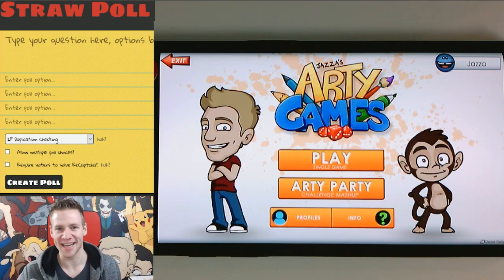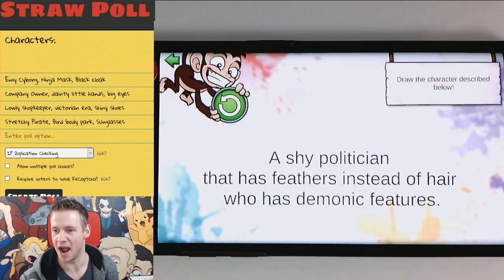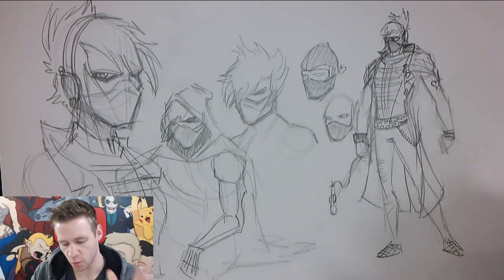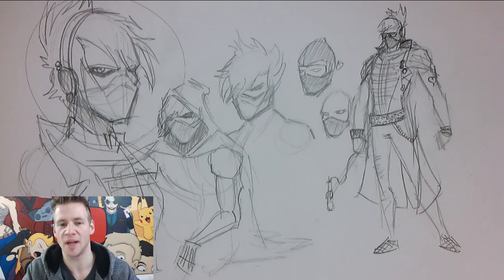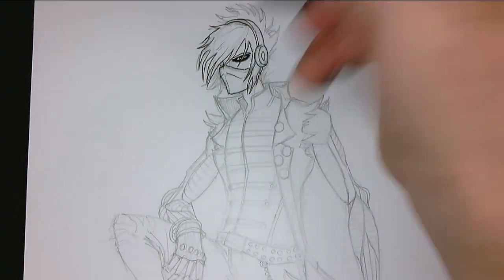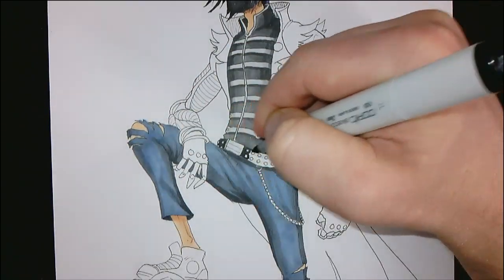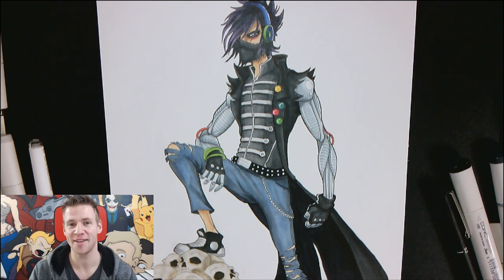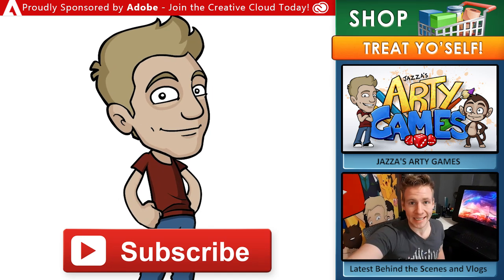EMO CYBORG-NINJA! - Character Design Session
❤ Like this art? GET IT!

JAZZA'S OFFICIAL SOCIALS! - Follow/Sub ↴